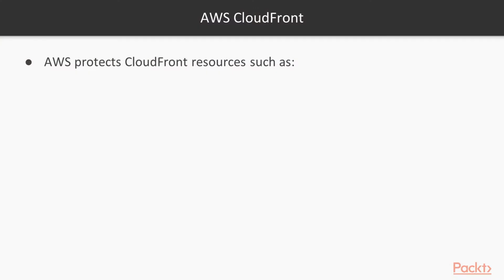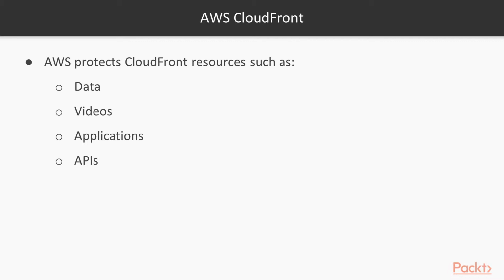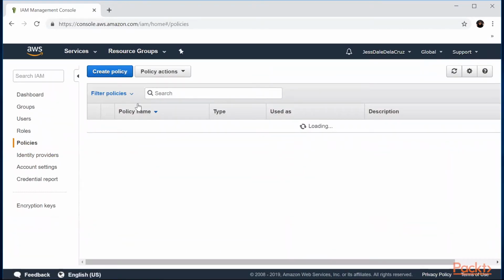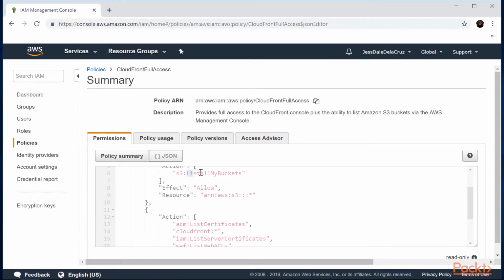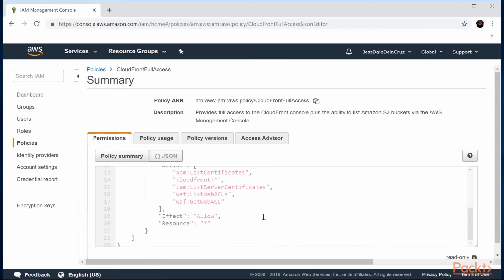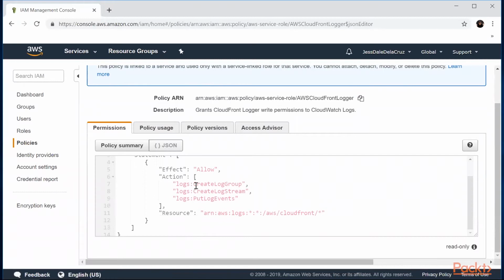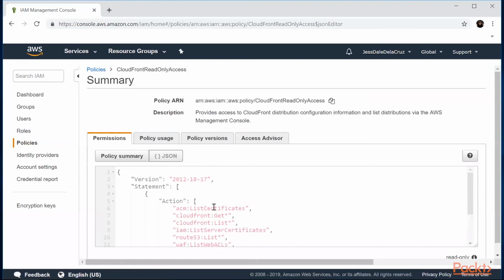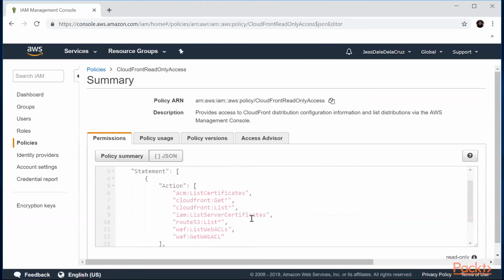Demystifying Identity and Access Management : AWS CloudFront | packtpub.com